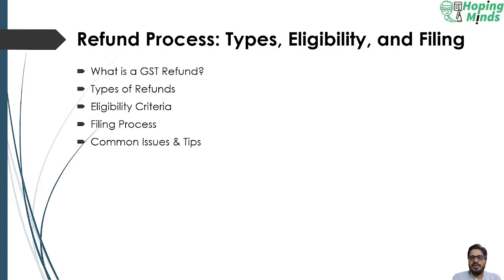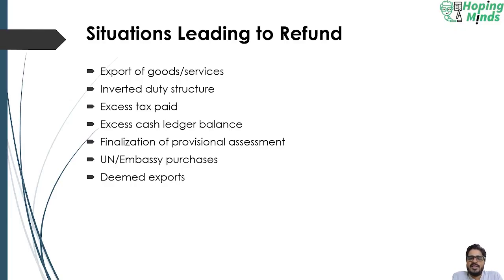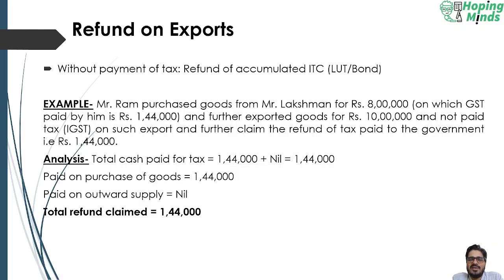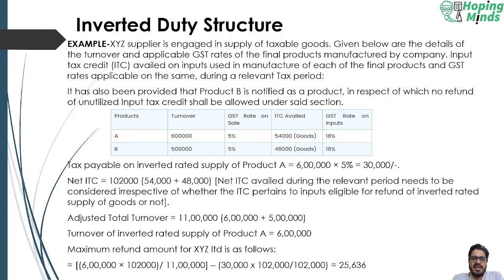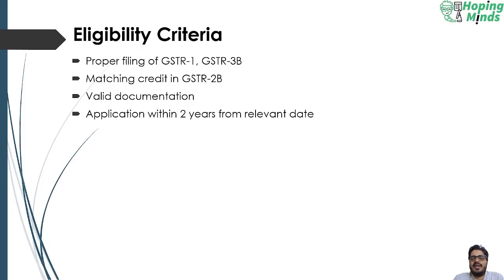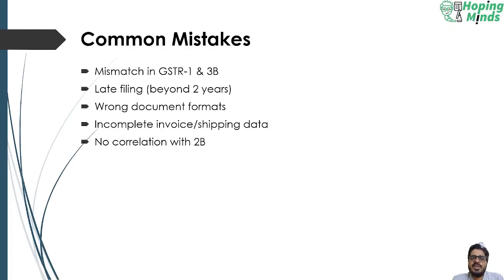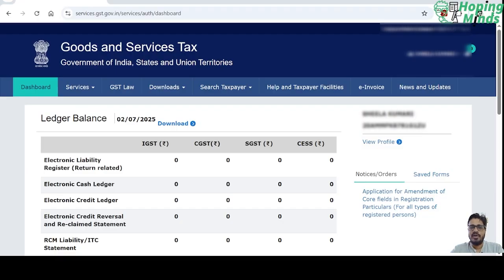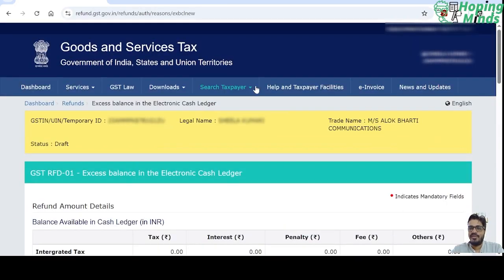8.2 Refund Process: Types, Eligibility, and Filing